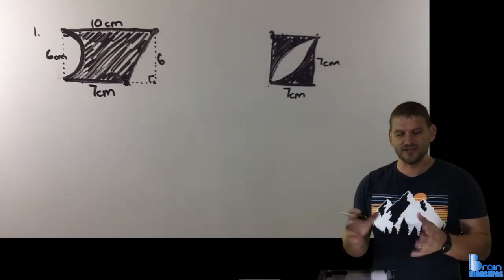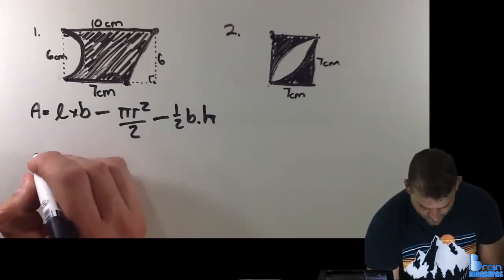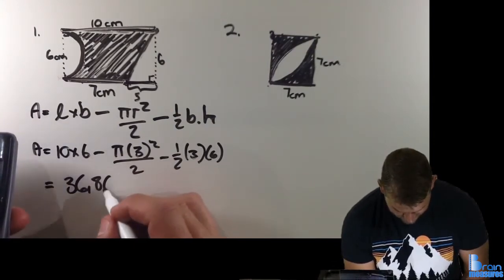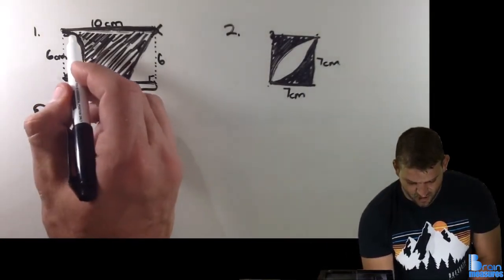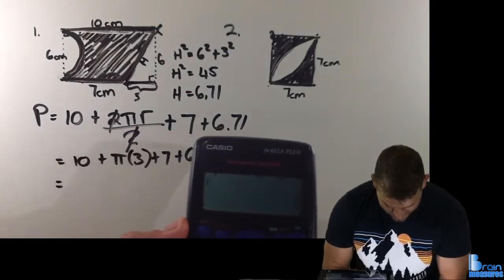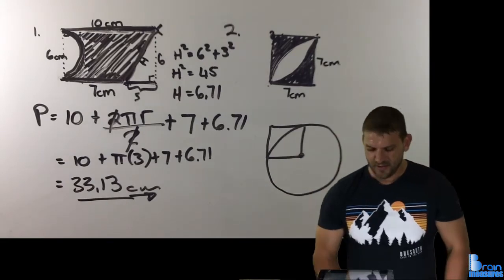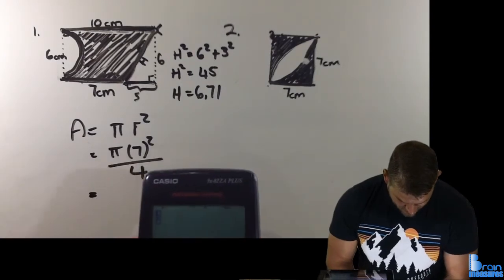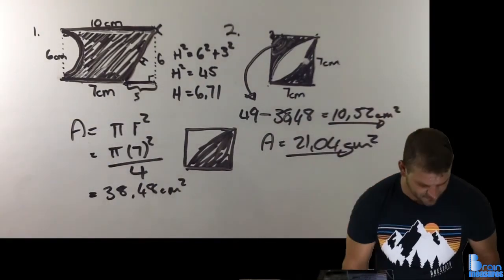Lecture 4 l Teaching Bharat l Perimeter l area l Mixed figures l Class 8 Math l learn Math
Teaching Bharat presents best math class 8 videos, learn and understand math in a fun way, animated videos used to explain the concepts in easy to understand format, video course developed by experts who understand the needs of young minds and know how to lay the foundation of strong mathematics. If you are a parent these videos will help you, help your child understand the basics of math. Start the course now, it’s free.
This is a perfect Math course for class 8 students, in this section area and perimeter are explained, Math has been explained in a fun, easy way using animated video content. Children will love this course and will also like math after watching these videos developed by experts who understand how math should be taught to class 8 students.